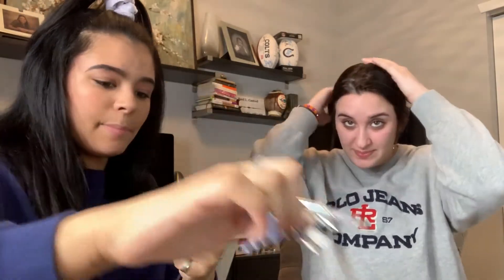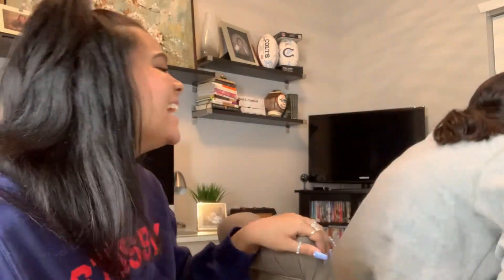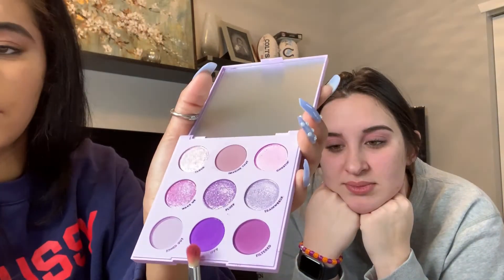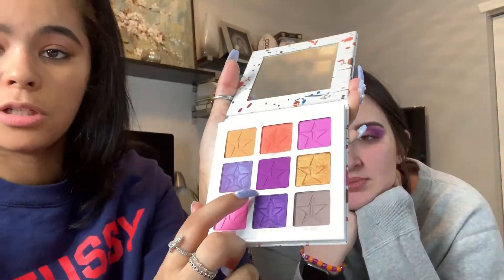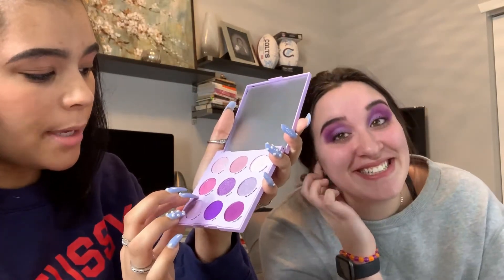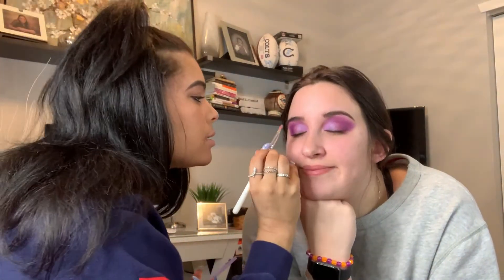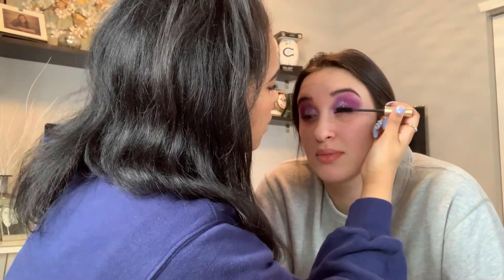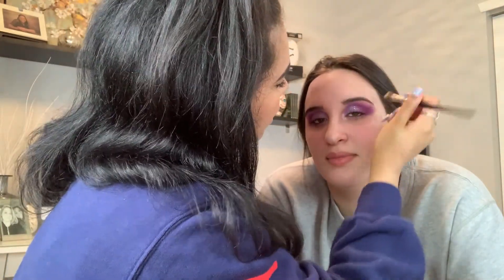DID MY FRIENDS MAKEUP!!!